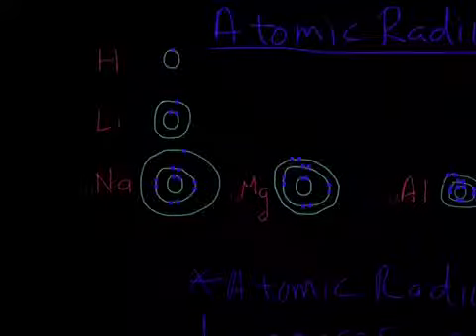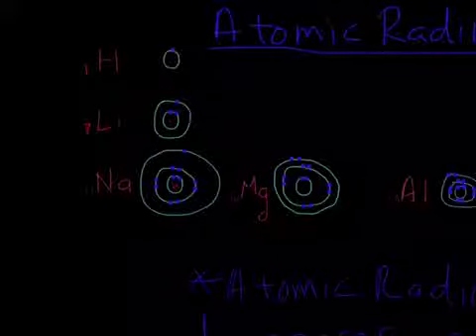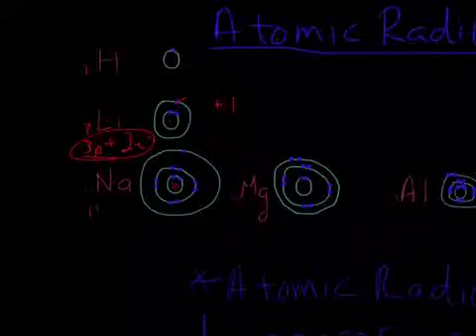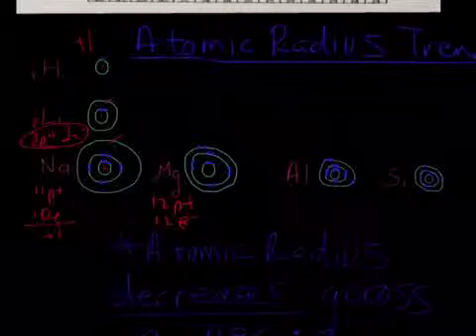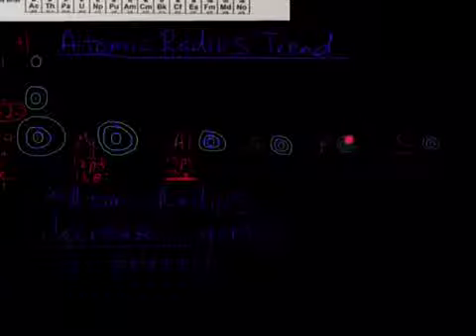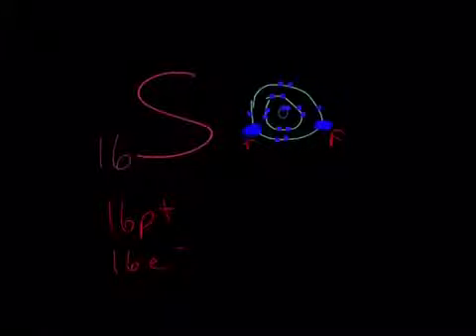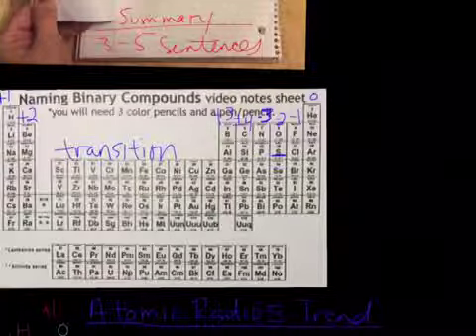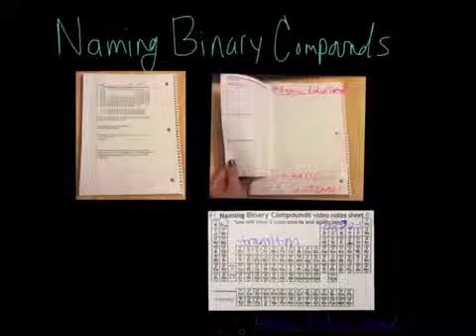Naming binary compounds part 1